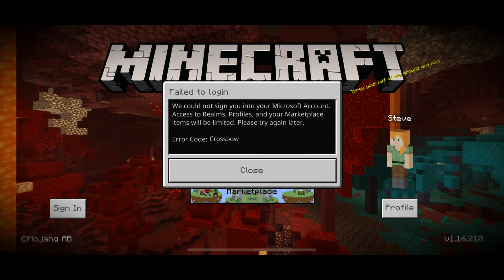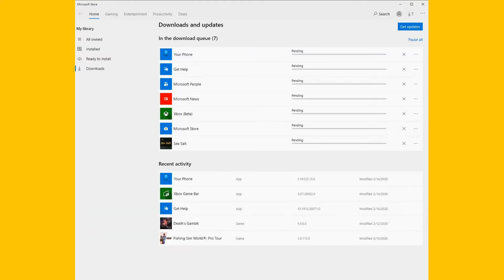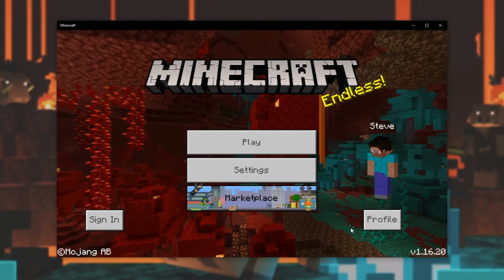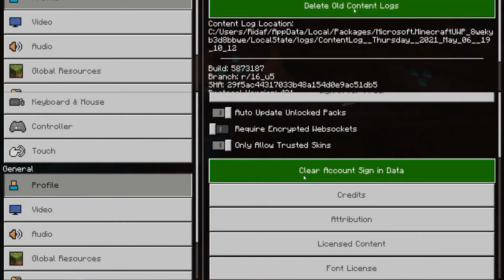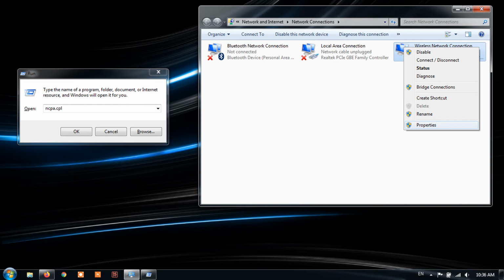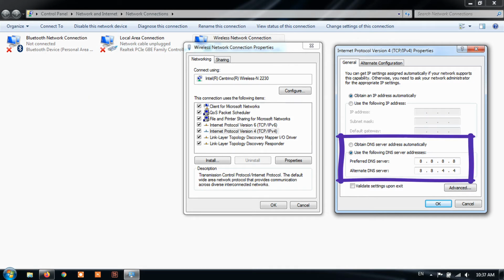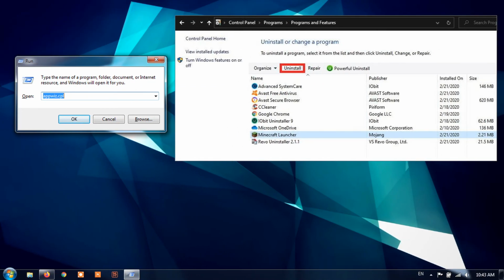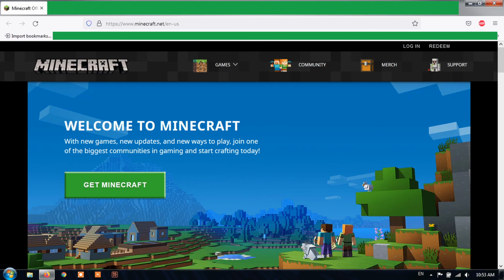5 Ways To Fix Minecraft Error Code: Crossbow